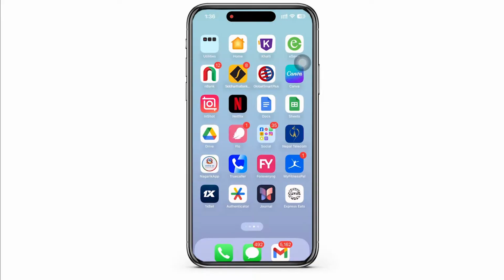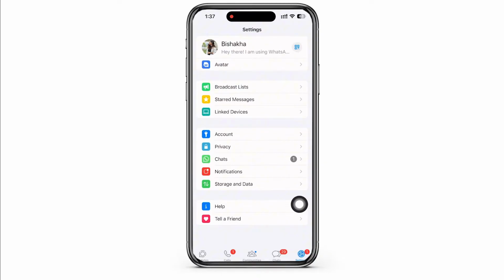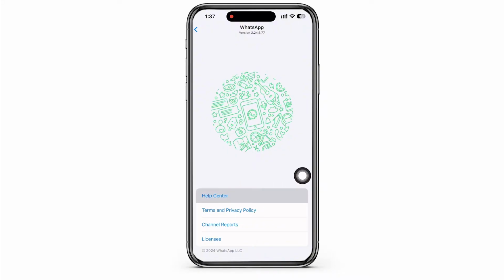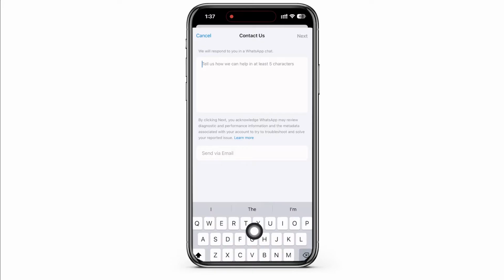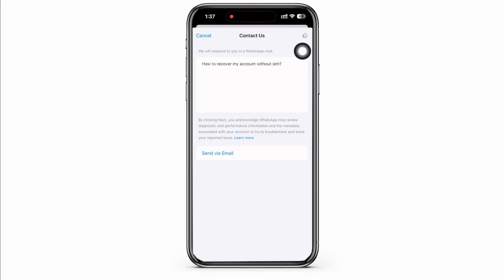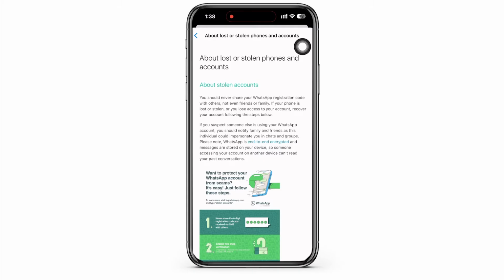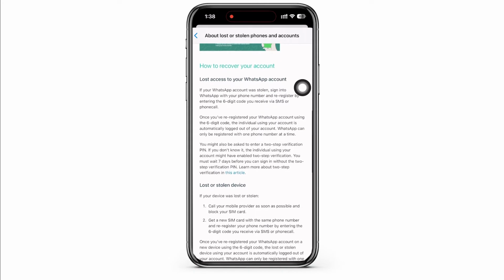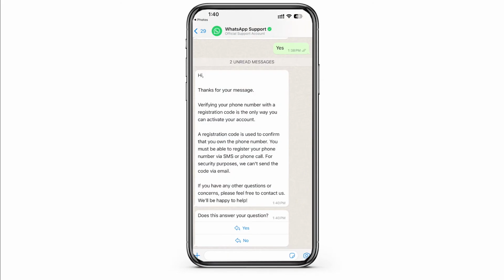How To RECOVER OLD WhatsApp Account Without Sim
Lost access to your SIM but need to recover your old WhatsApp account in 2024? This guide provides step-by-step instructions on how to regain access to an old WhatsApp account without using a SIM card. Ideal for users who have changed phone numbers or lost their SIM but wish to retrieve their previous WhatsApp messages and contacts.

In this tutorial:
0:00 - Introduction
0:05 - How To Recover Old WhatsApp Account Without SIM (EASY)

Discover the method to recover your old WhatsApp account without a SIM card in 2024 with this comprehensive tutorial. The video covers alternative verification methods, such as using an email address associated with the account or contacting WhatsApp support for assistance, ensuring you can regain access to your account and data.

Retrieve your WhatsApp history and connections by following this guide to recover an old account without a SIM in 2024!